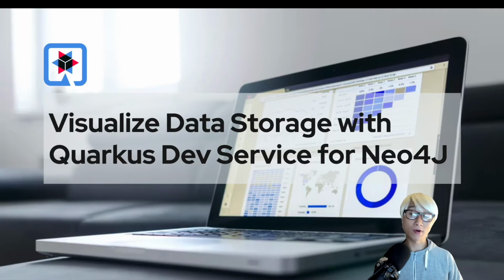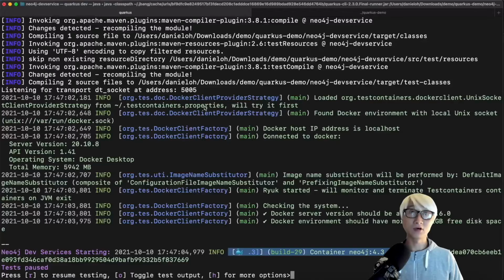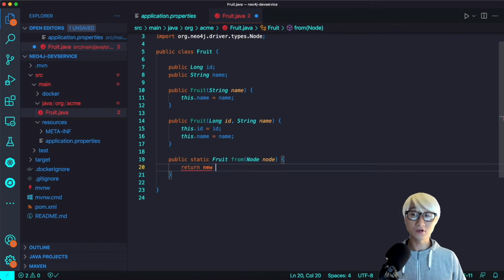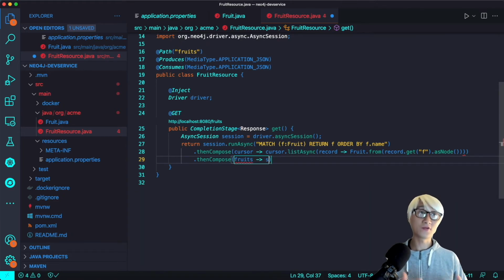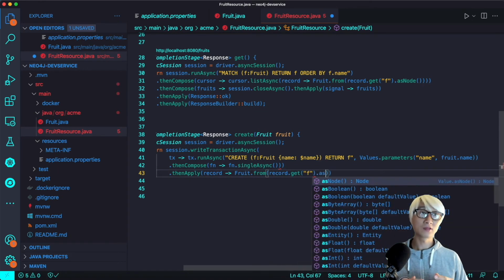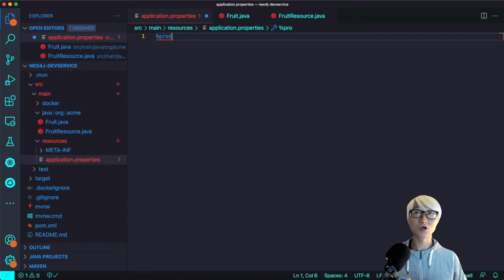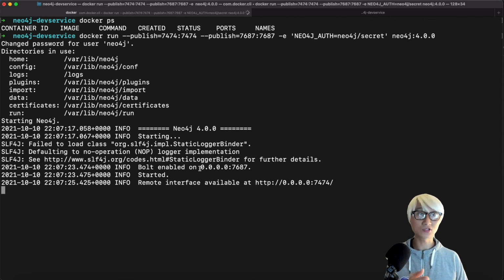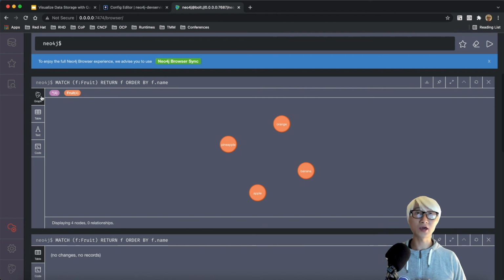Visualize Data Storage with Quarkus Dev Service for Neo4J